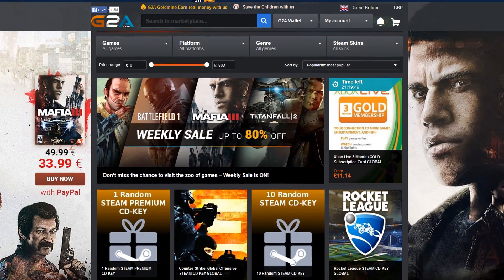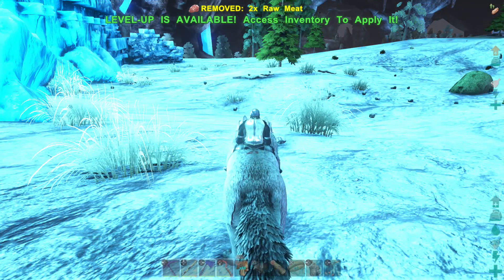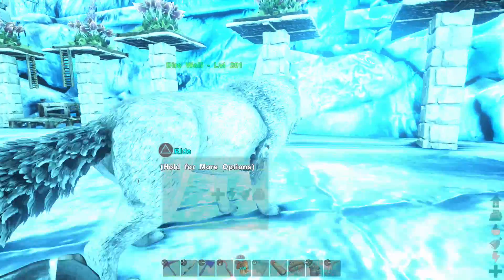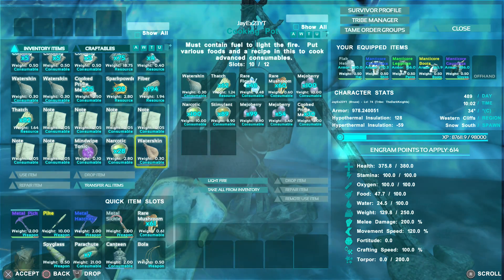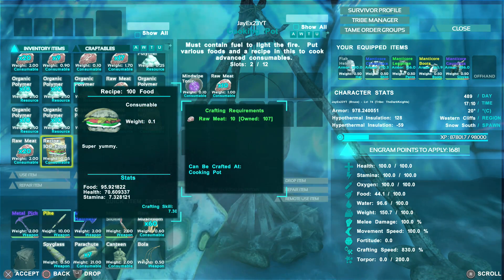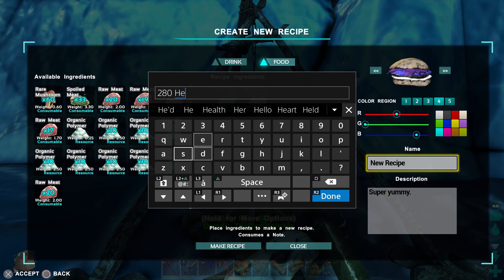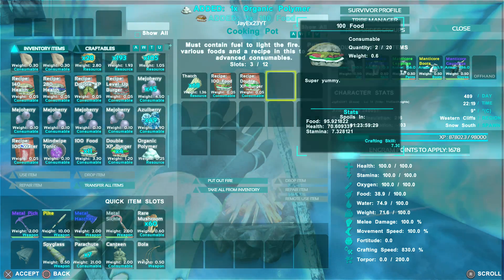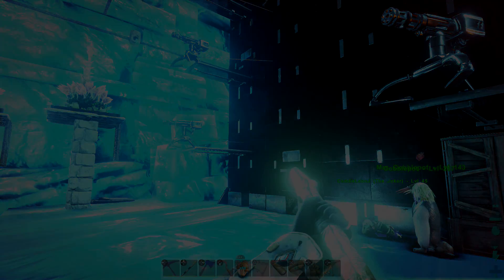ARK OFFICIAL PVP on PS4 - EP 12 - HOW TO MAKE CUSTOM CONSUMABLES!! (OP SUPER FOOD)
In this series I play on Official Ark PVP servers on the PS4. Follow the series to see what the tribes adventures. In this series I will be giving tips on PvP, Raiding, Building, Defences, Farming and more! Basically everything you are going to need to do to survive and thrive on official Ark PVP Servers!

Record Your Gameplay with an Elgato Game Capture!

My Logitech Gaming Equipment:
G402 Gaming Mouse
G933 Wireless Headset
C922 1080p Webcam
My Microphone
My Capture Device In this series I play on Official Ark PVP servers on the PS4. Follow the series to see what the tribes adventures. In this series I will be giving tips on PvP, Raiding, Building, Defences, Farming and more! Basically everything you are going to need to do to survive and thrive on official Ark PVP Servers!

G402 Gaming Mouse
G933 Wireless Headset
C922 1080p Webcam
My Microphone
My Capture Device